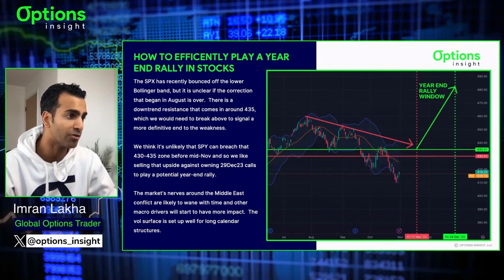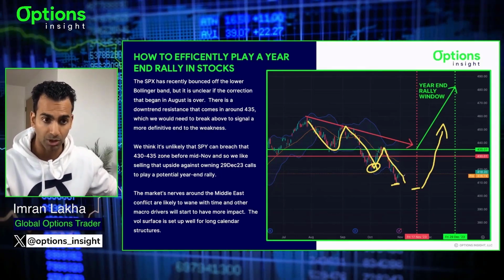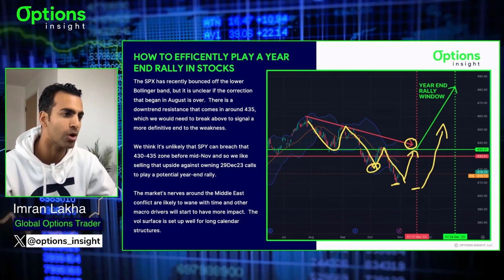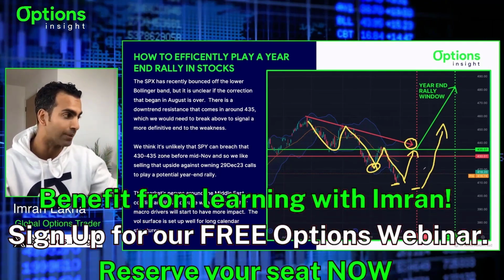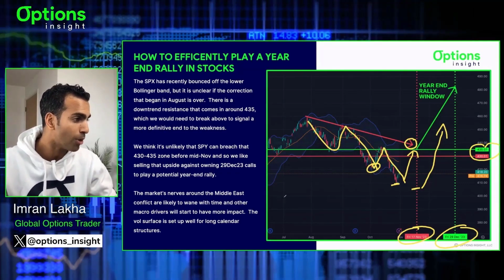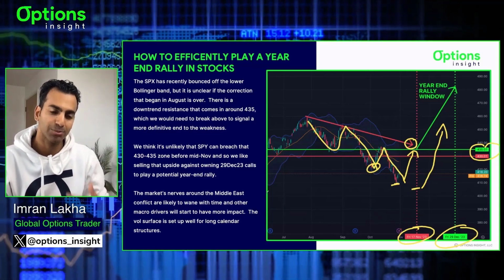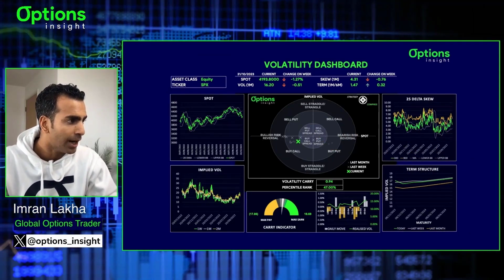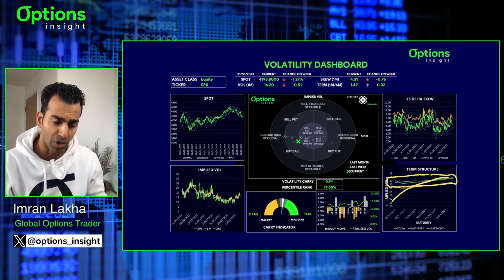How to Play a Year-End Rally in Stocks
*Options Education | November 1st 2023*

*Free Month of Options Insight*

*Want to start with the free stuff?*

*Want to take your learning even further and get direct time with Imran, all to yourself?*

We hope you benefit from and enjoy this behind-the-scenes video.
Please give us your feedback and comments!

Get daily actionable macro trade ideas with Options Insight's Macro Options Daily and weekly portfolio construction with Options Insight's Macro Options Overlay.